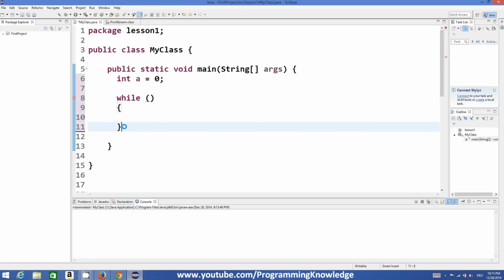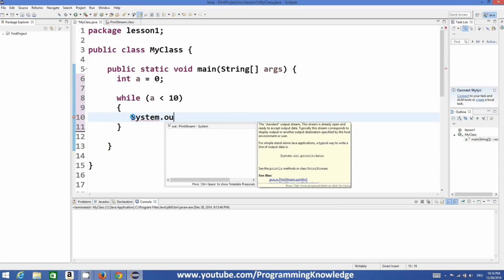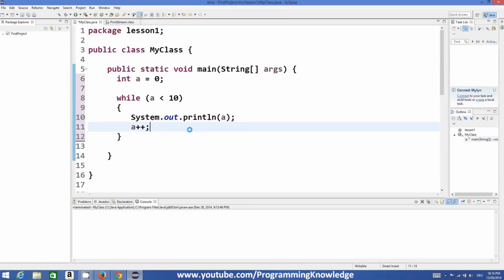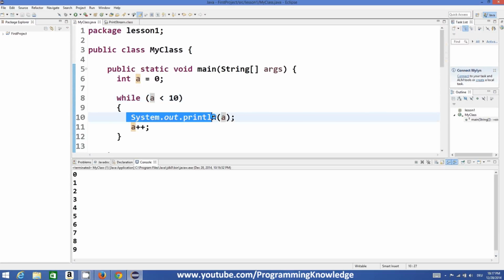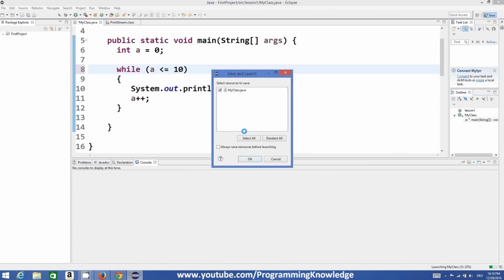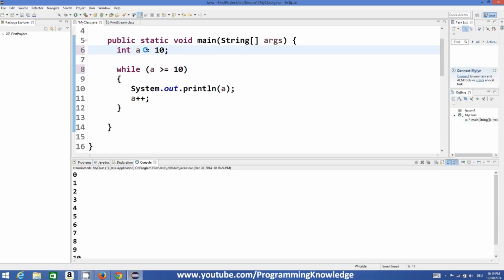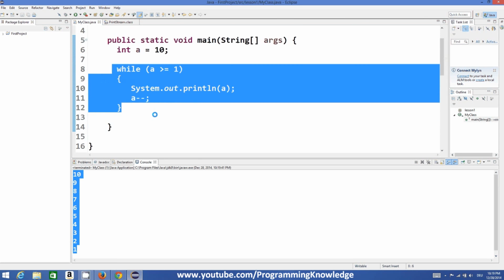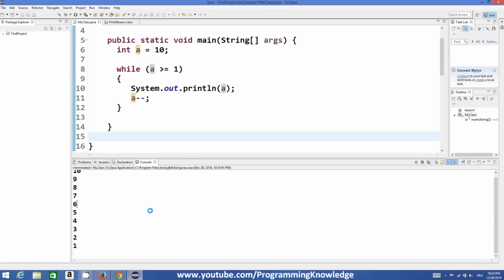J 11 - JAVA TUTORIALS FOR BEGINNERS AND STARTUPS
JAVA TUTORIALS FOR BEGINNERS AND STARTUPS